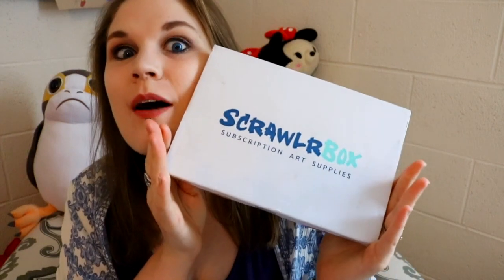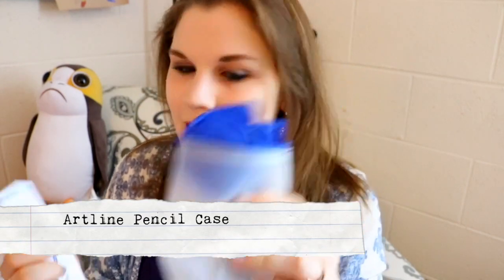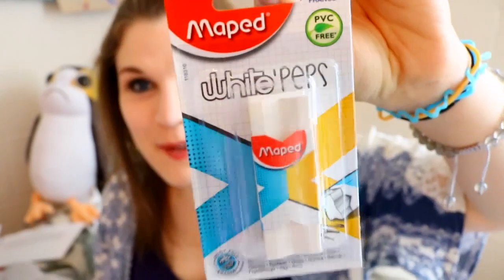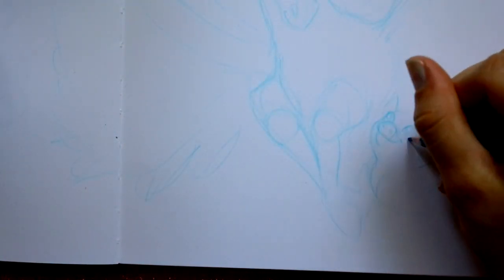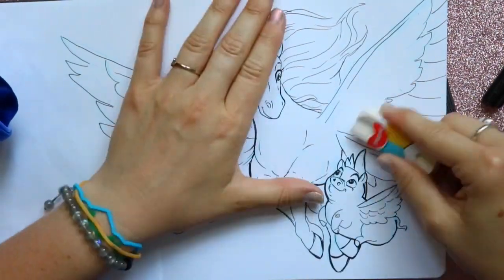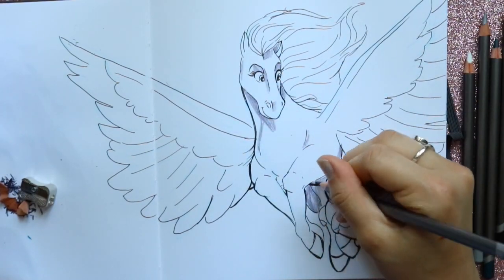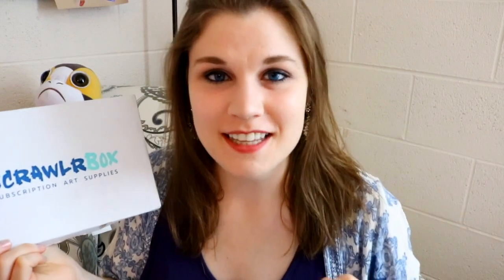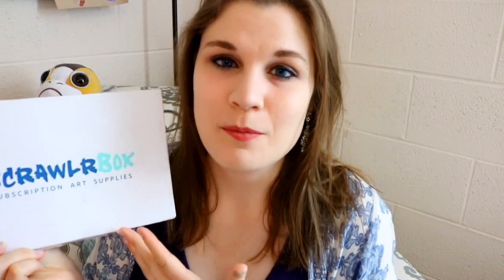Unboxing ScrawlrBox and Watercolor Pencil Doodlin'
You may say that my fluffy, round, obese child dog inspired me doodlin' a round piggy flying. Yes, she makes an appearance in this video.

But there is another character my Piggy is flying with. Hope you enjoy this month's ScrawlrBox unboxing, I had a lot of fun with these water soluble pencils! They're basically like working with watercolor pencils! They were smooth to work with and such rich colors!

ScrawlrBox is a fun art subscription box, with amazing art supplies, and a the ScrawlrChallenge! THANK YOU ScrawlrBox for sending me another box!!